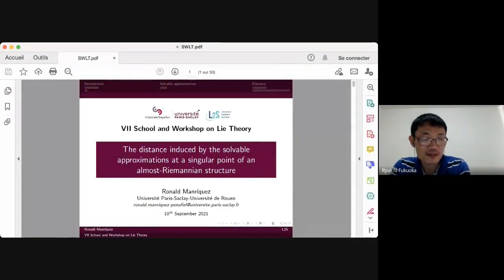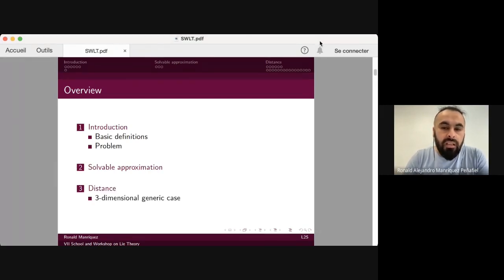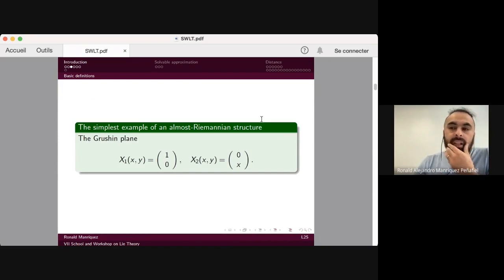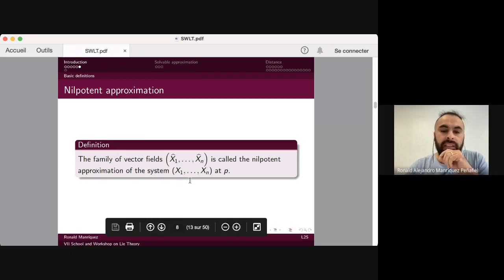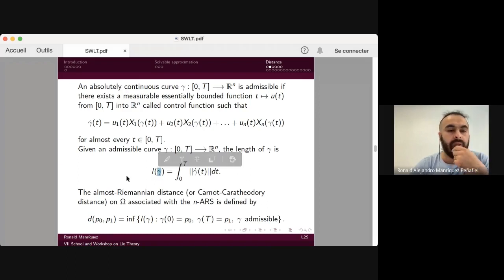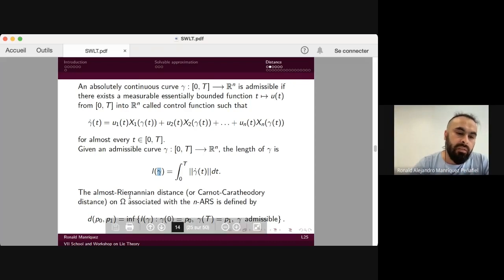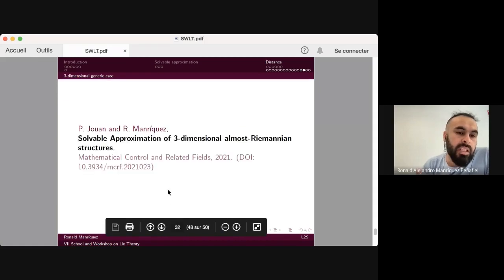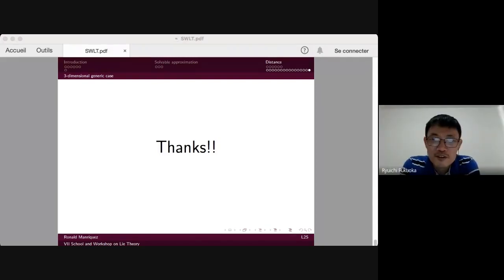Ronald Manríquez - Distance induced by the solvable approximations of an almost-Riemannian structure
Talk delivered at the VII School and Workshop on Lie Theory.
Federal University of Juiz de Fora, UFJF, Brazil, 2021.